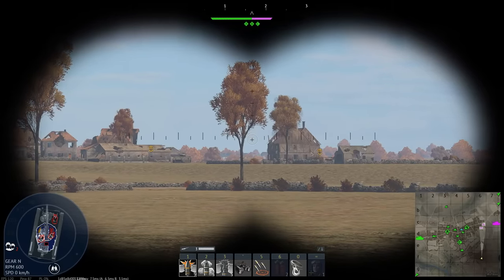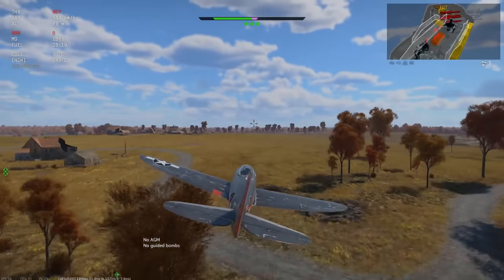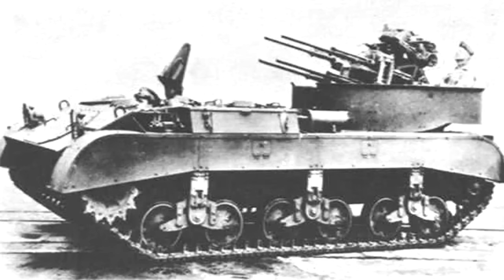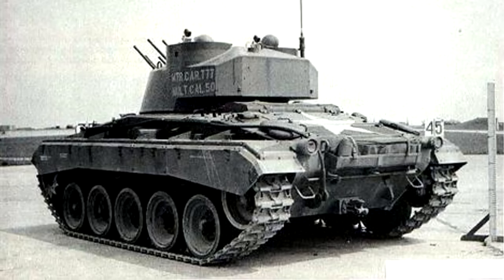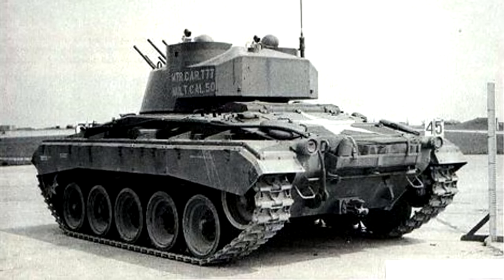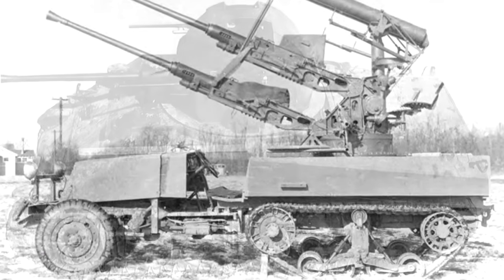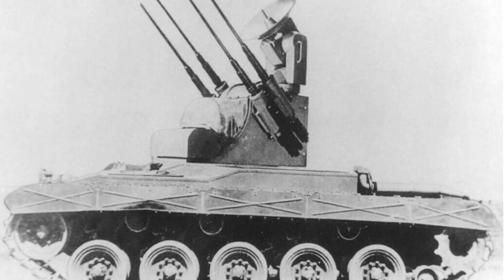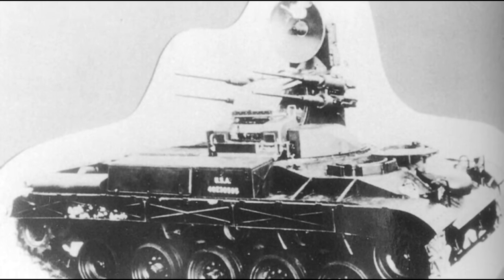Fixing America's Anti-Air Problem - War Thunder